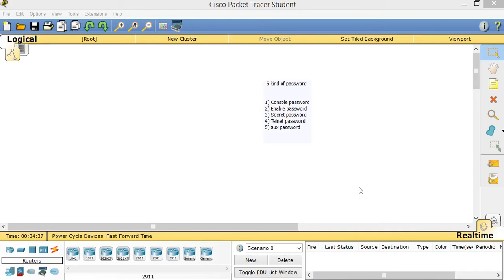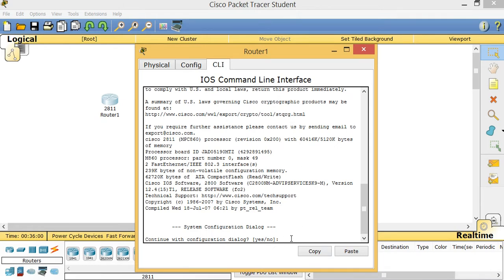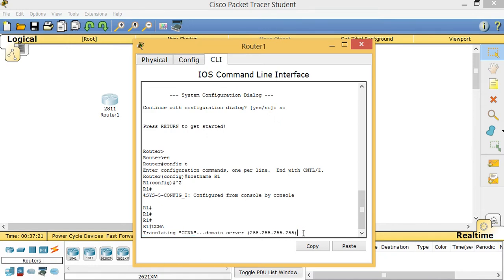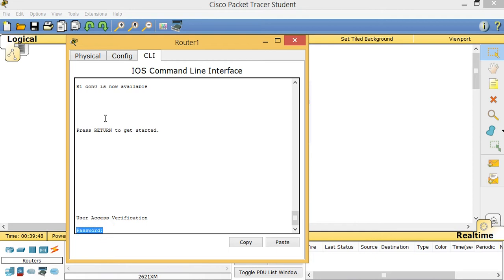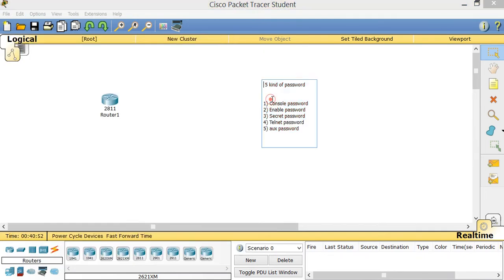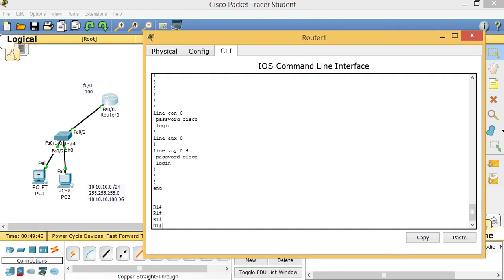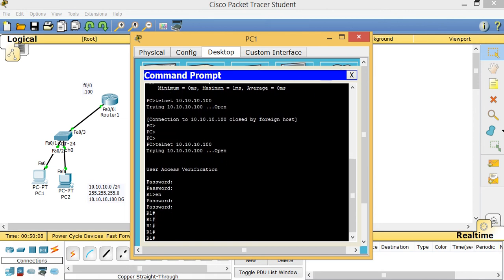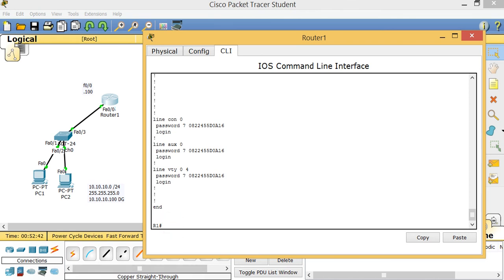Cisco CCNA Training Video basic password Router configuration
This Cisco CCNA Certification Video will help you pass your Cisco Exam ; for more info please check our

In This Video ASM Educational Center ;  will cover Cisco CCNA Exam topic Basic Router Password Configuration. We have 5 kind of password is configured :

1) Console password
2) Enable password
3) Secret password
4) Telnet password
5) aux password

This Cisco Tutorial Video is brought in to you by ASM Educational Center (ASM) a Cisco Authorized Training Center. The video is intended to help you better learn various Cisco topics. ASM is located in the Greater Washington DC Metropolitan Area in USA. We will be celebrating our 25 years in business soon. We are a family-owned and operated business. We deliver training (Cisco and other topics) locally, throughout USA and around the world. for additional information. We also welcome your feedback and comments.